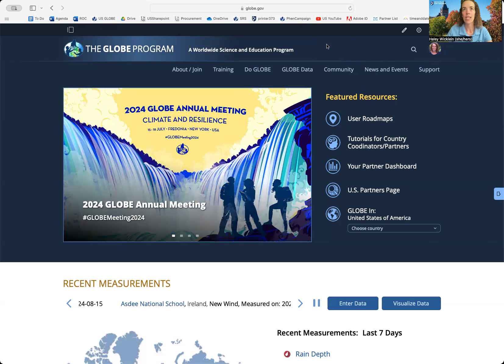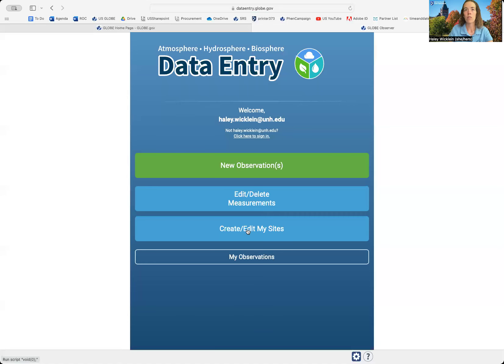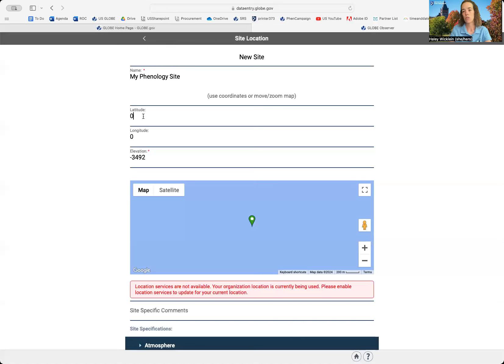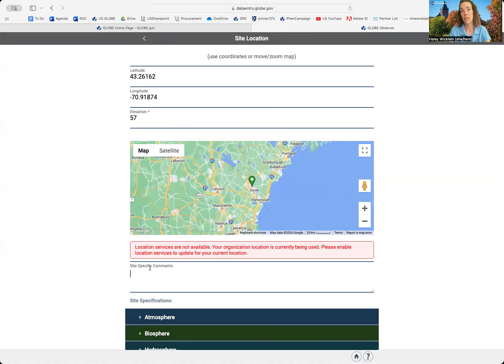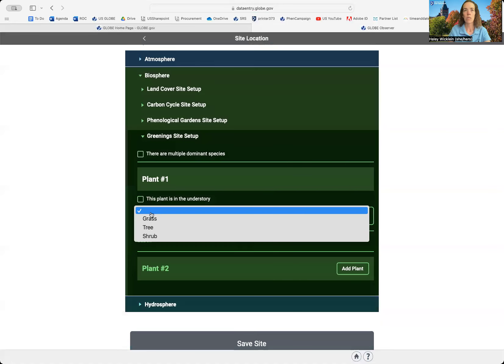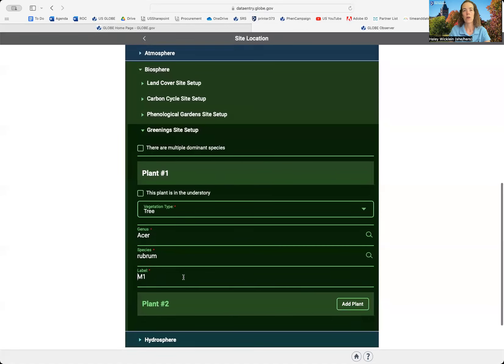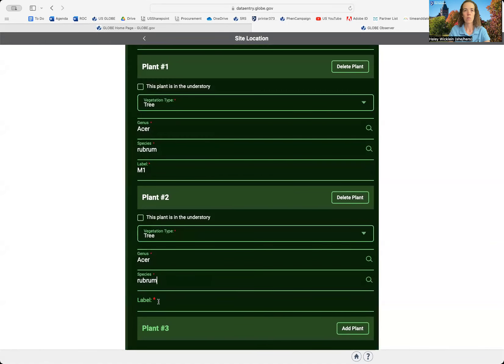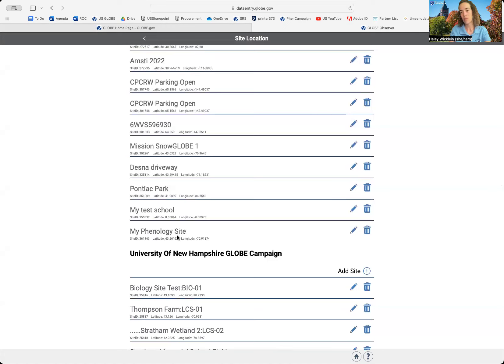Create a GLOBE Green-down or Green-up Data Entry Site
Tutorial on how to set up a green-up or green-down site on the GLOBE website or GLOBE Observer App to get ready for data entry.